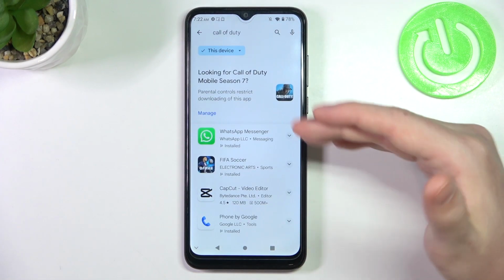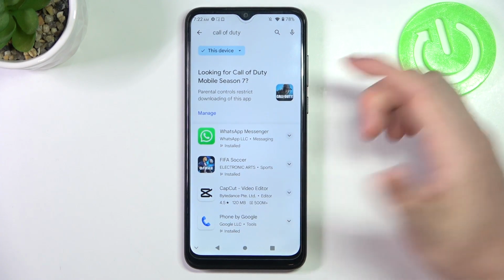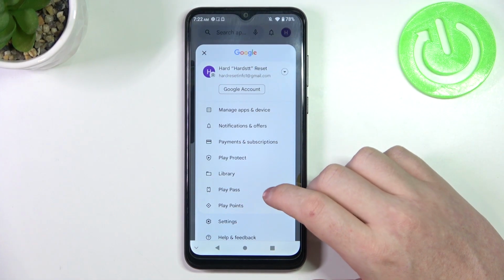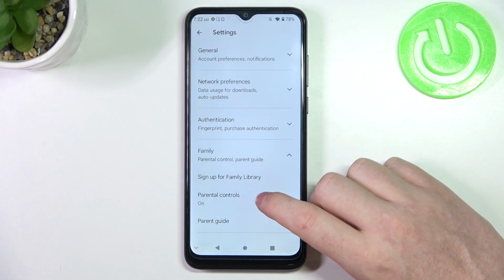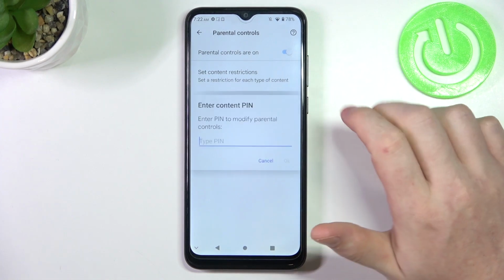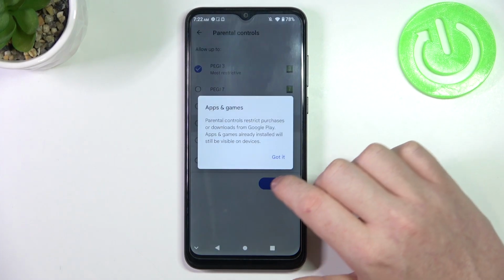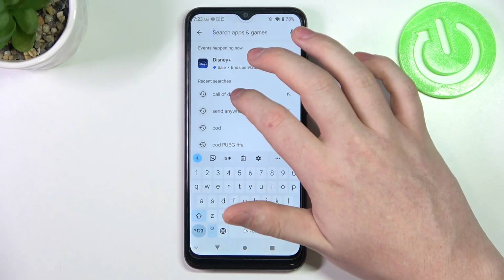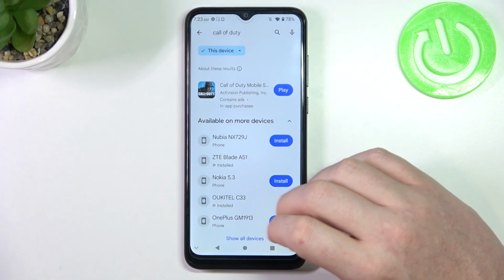Fix - I Cannot Find Games in Google Play Store - ZTE Blade A53 +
Find out more info about ZTE Blade A53 +:
The frustrating issue of not being able to find games in the Google Play Store can be resolved! Click on our guide above, repeat all of the presented settings on your ZTE Blade A53 + device and fix this inability to discover games in the Play Store (by examining Google settings and testing your network connection). Join us as we identify and fix your device trouble!

What to do if I can't find games on Google PlayStore? How to fix the problem with the Google Play Store? How to find the game on Google Play Store? How to fix Google Play Store on ZTE Blade A53 +?